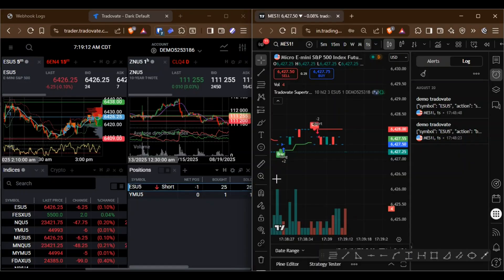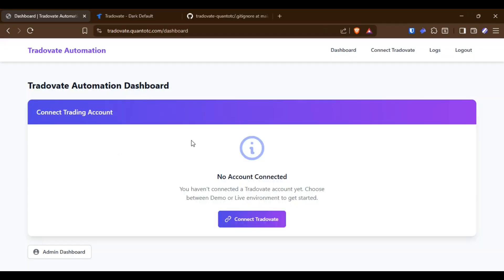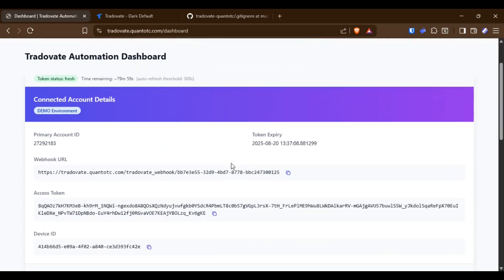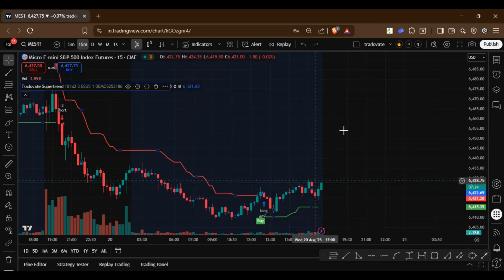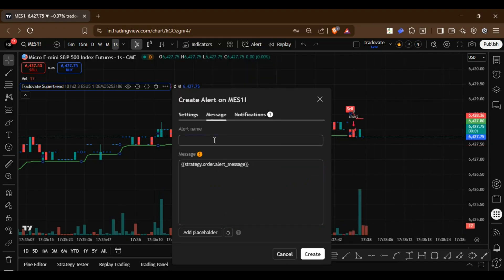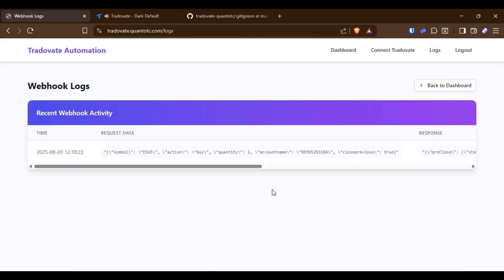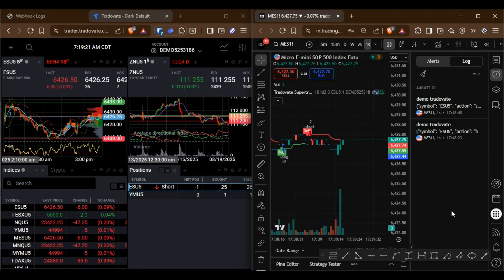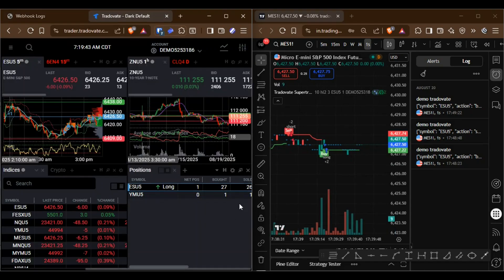How to automate Tradingview to Tradovate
No third-party integration — everything is set up directly on your server with order execution under 1 second.

Check how to fully automate your Tradovate trading using TradingView webhooks in this simple, beginner-friendly tutorial. We’ll walk you through API key creation, webhook setup, and show you a live strategy in action — from alert trigger to position execution. Ideal for futures traders looking to streamline their strategy using Tradovate and TradingView.

Timestamps / Chapters
00:00 - Introduction
00:10 - Connecting Tradovate account in the app
00:30 - Demo vs Live setup
00:45 - Creating API access in Tradovate
01:15 - Setting alerts in TradingView
01:20 - Message setup for webhook
01:22 - Live alert trigger

This video shows you how to connect your Tradovate account to TradingView using API and webhooks to automate your futures trading. Learn to set up both demo and live accounts, generate and secure your Tradovate API access, and configure automated trade alerts in TradingView. Perfect for futures traders, algo developers, and strategy users. Watch the live demo of an automated strategy trading in real-time!

Features:

Works with Tradovate Demo and Live accounts

Safe & secure direct connection

Automate long, short , exit entries based on TradingView signals